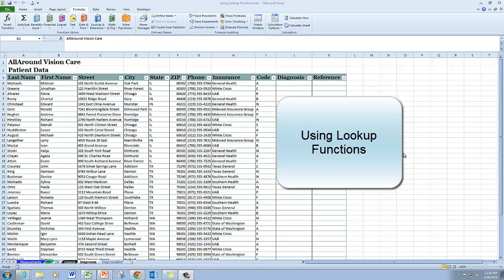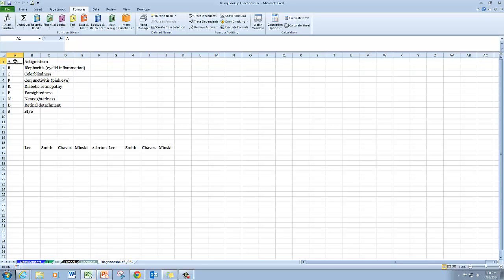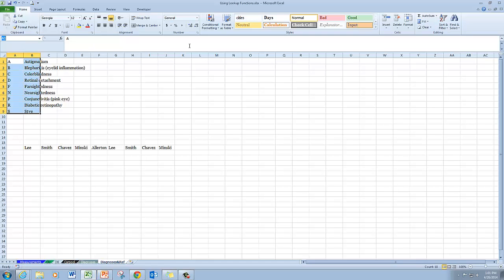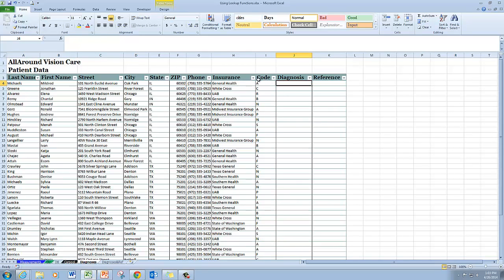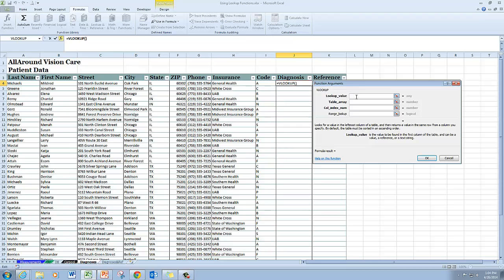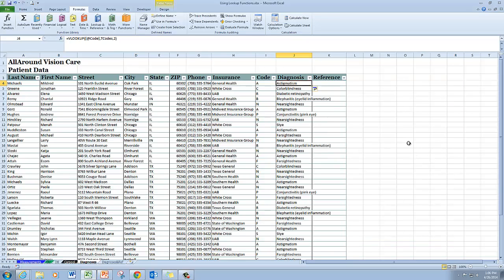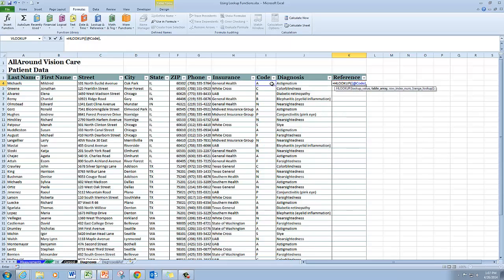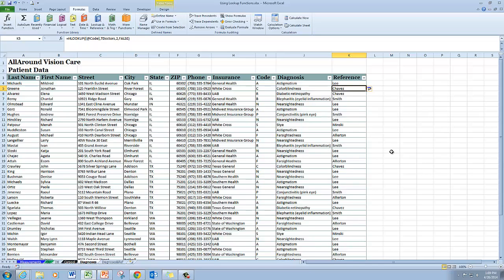Using Lookup Functions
Using VLOOKUP and HLOOKUP